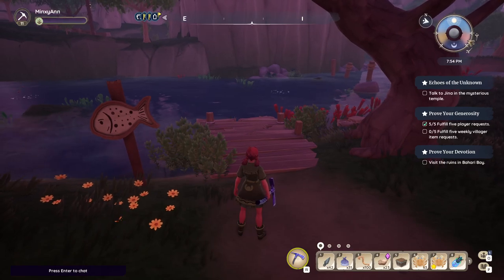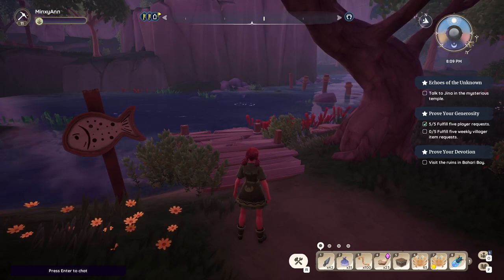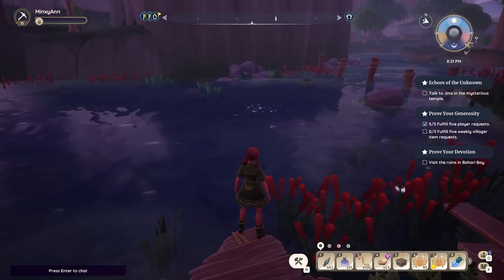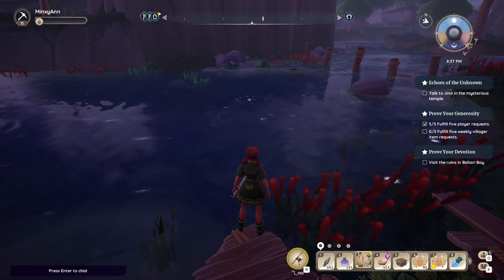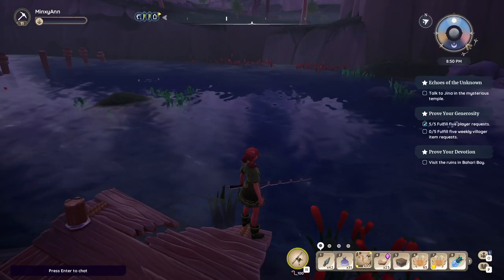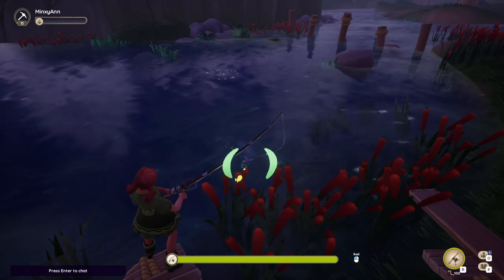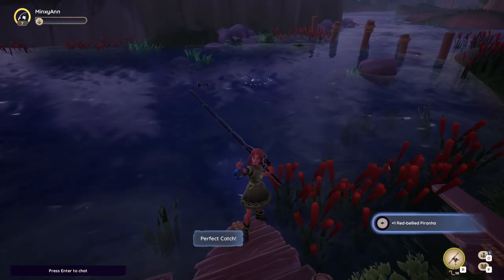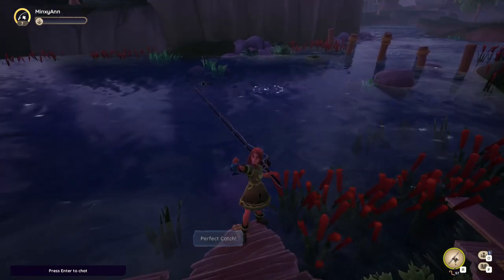Palia - BEST Fishing Spot To Level Your FISHING FAST!!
Farming in Palia is endless and can be quite profitable. If you are looking for the perfect spot to level your fishing fast then this is the PERFECT SPOT FOR YOU.

(To support me in creating more content)

This is by far the best spot to LEVEL YOUR FISHING FAST. There is no other spot in the game better than this one. Please enjoy the spot and look forward to everyone's comments and support. Love you all and thank you so much!!